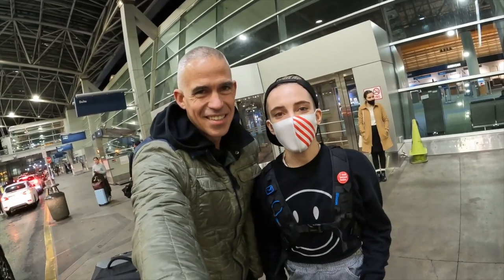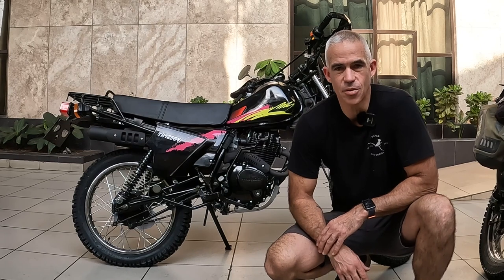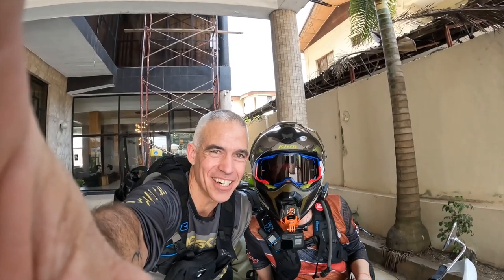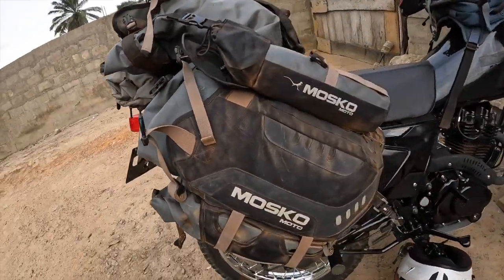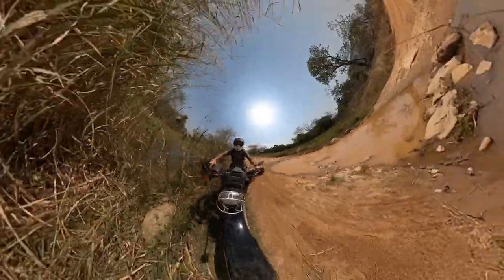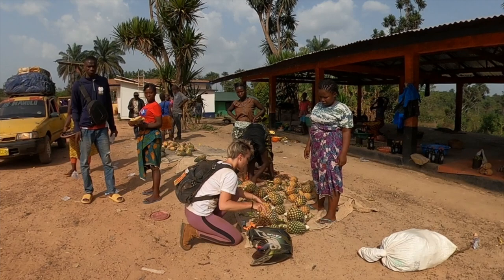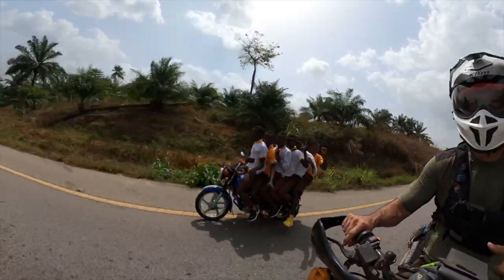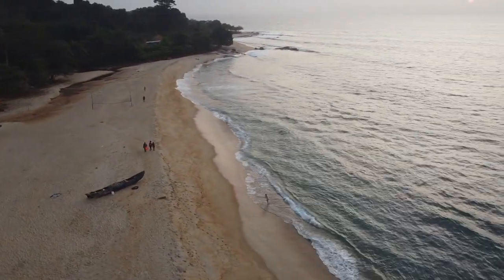Reckless 80L ADV Luggage System - Fly n' Ride West Africa | Mosko Moto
Pete and Ash travel to West Africa with their Reckless 80L (V3.0).

The Reckless 80L is the ultimate ADV soft luggage system for fly-in motorcycle trips. It fits on pretty much any bike without issue and has enough space to be lived in for the long haul. Check out how Pete and Ash dial in their R80's for a month-long trip through West Africa.